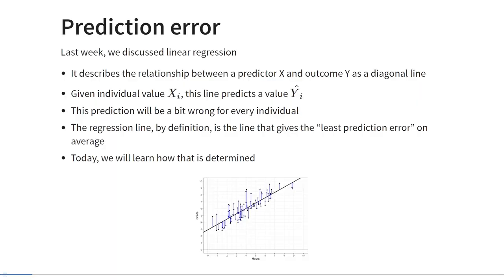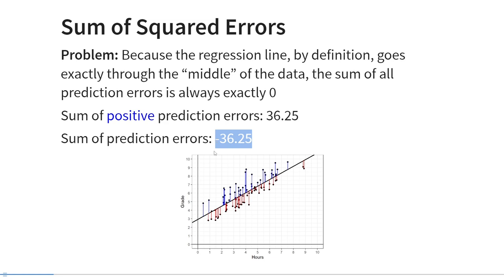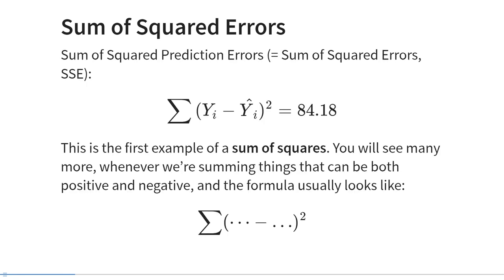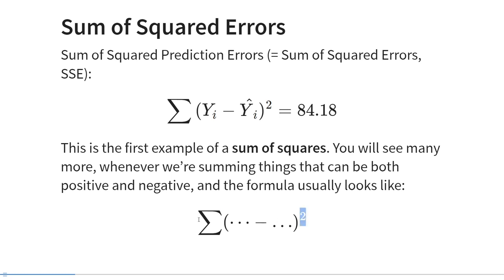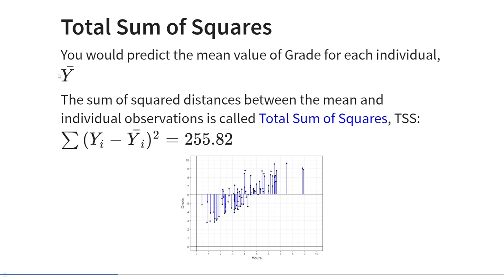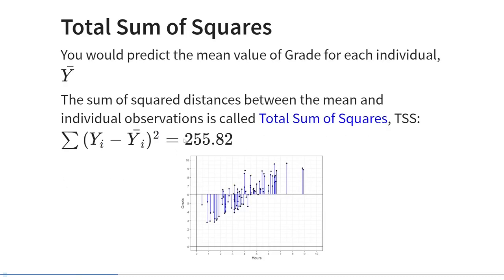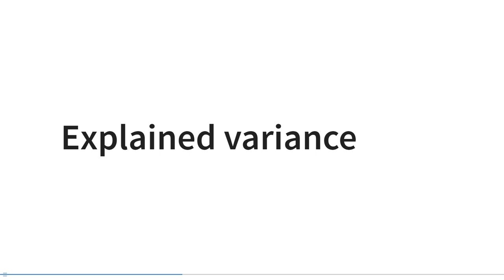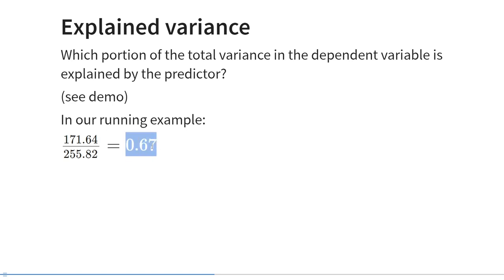GLM II: Sums of Squares, Correlation, and Standardized Regression Coefficient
This more technical lecture covers sums of squares and how they relate to model fit, as well as correlation and the standardized regression coefficient, which are closely related concepts in the context of bivariate linear regression.